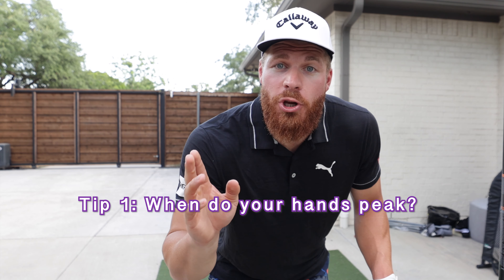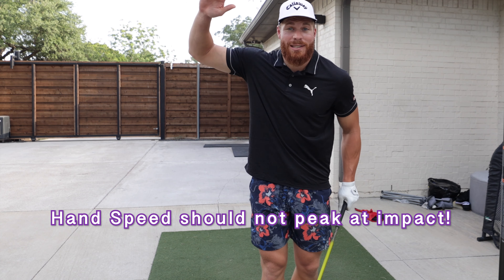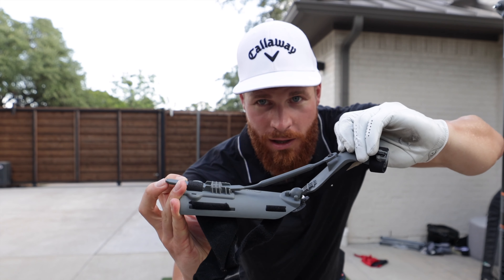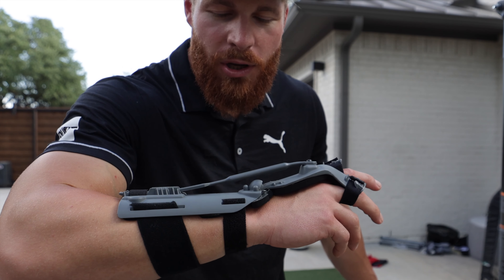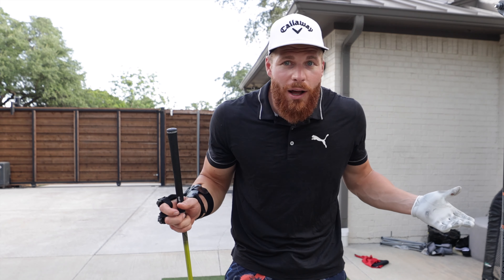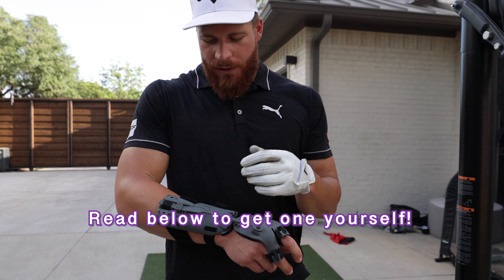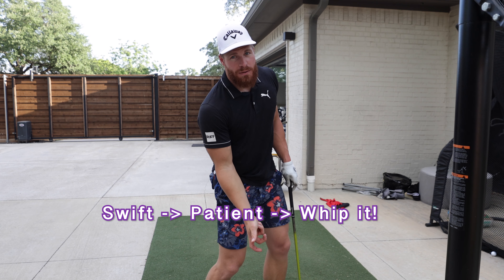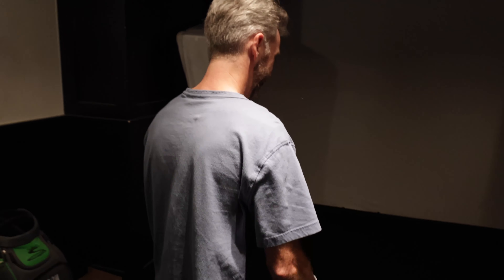3 SWING TIPS Your Coach Doesn't Teach | Martin Borgmeier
As you might have seen in some other videos, I'm the poster boy for a flipping / throwing release. If you want to learn to flight your wedges and irons, too, check out PRECISION IMPACT: